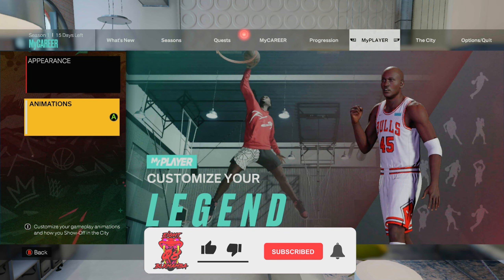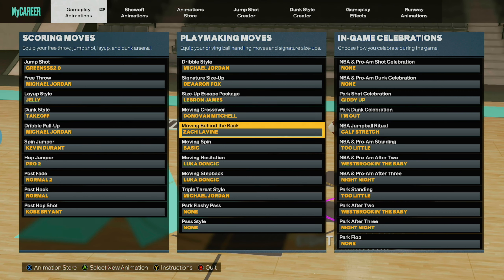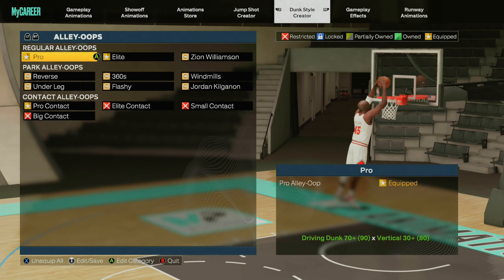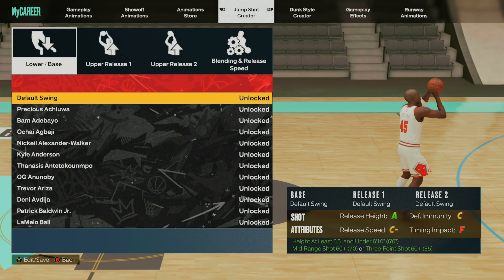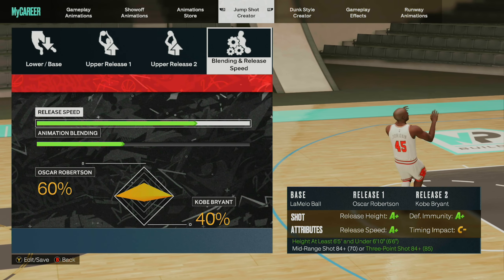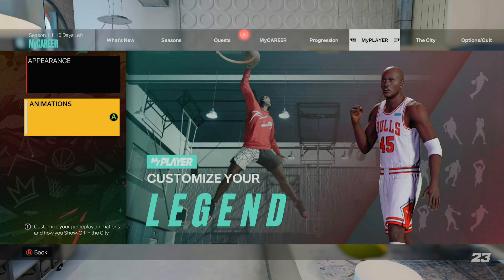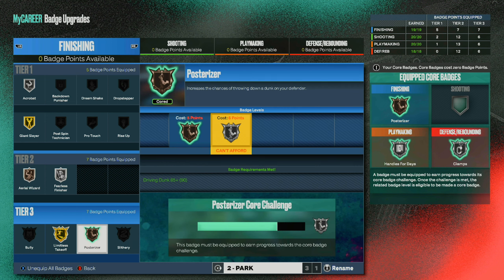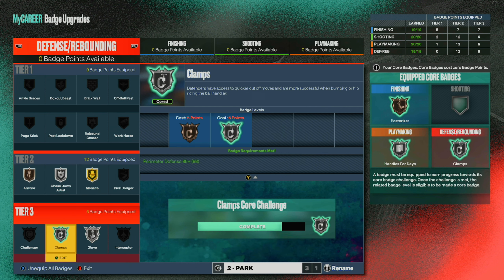NBA 2K23 (Next Gen) My Career Ep. 53 - Animations, Jumpshot and Dunks Packages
Yo, What's up guys! My animations, jumpshot and dunk pacages!!  As usual If you guys do enjoy this episode a LIKE👍🏽 would be greatly appreciated and if you're new don't forget to hit that SUB button and NOTI bell 🔔 so you don't miss out on more NBA2k23 content!!!

🟥Become a member JOIN the Family!!